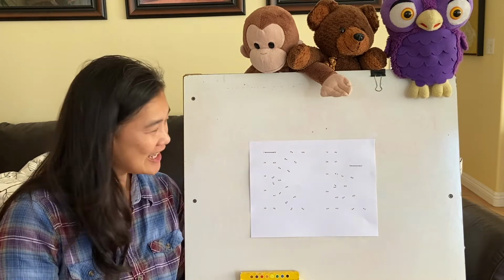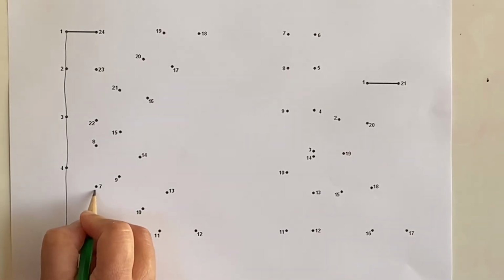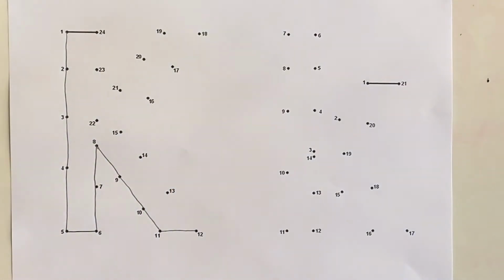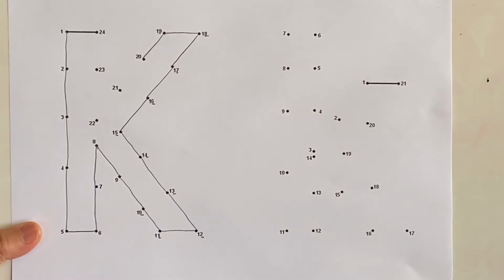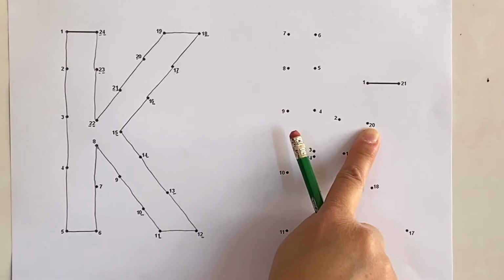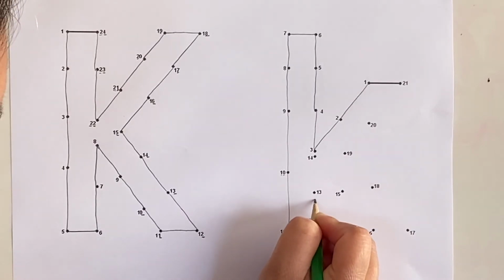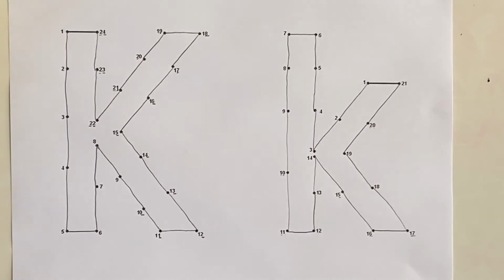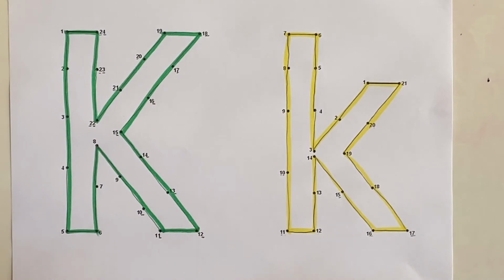Wk19-Wednesday Fine Motor Lesson 2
Materials needed:  Dot to dot puzzle, pencil, marker, and scissors

Let's complete this Dot to do puzzle and see what it makes.